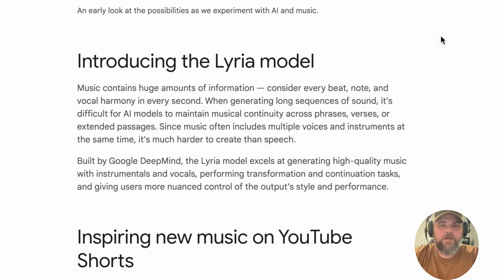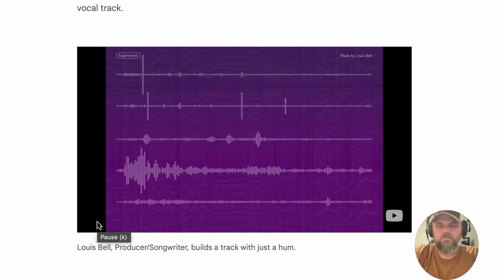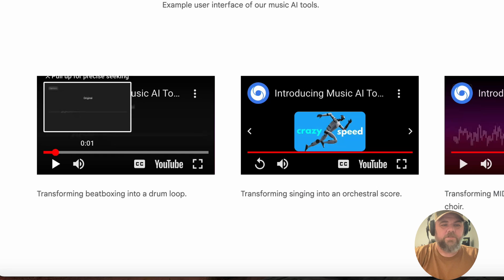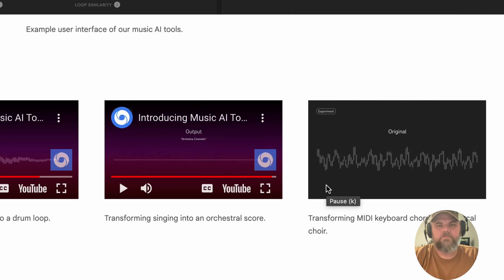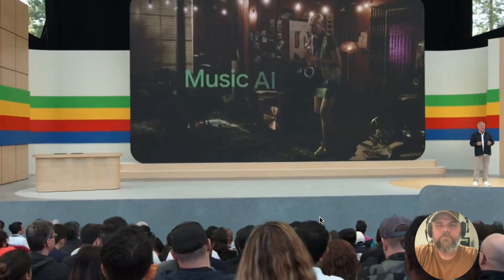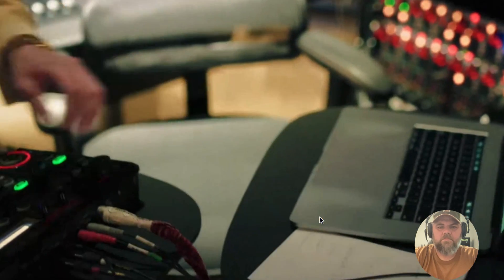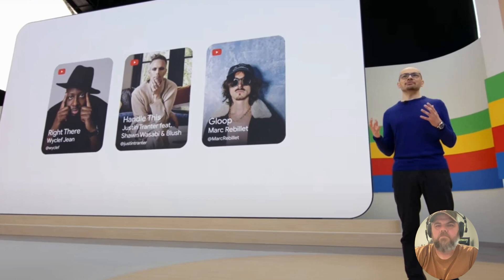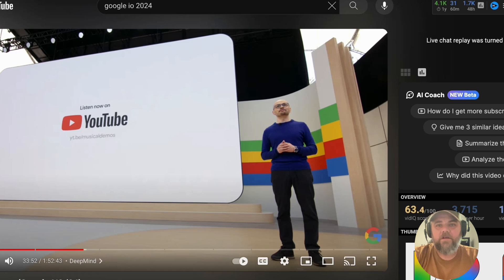Google Music Ai Sandbox Everything we know, The Ai Music Game Changer?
Discover the magic of the Google AI Music Sandbox with the Lyria model! 🎶 Ever wondered how AI can create music that feels authentic and continuous? The Lyria model, crafted by Google DeepMind, tackles the challenge of maintaining musical continuity across long sequences. From intricate beats to harmonious vocals, it excels in generating high-quality music that sounds just right. Whether it's instrumentals or vocals, transformation or continuation tasks, Lyria gives you nuanced control over your musical creations. Dive into the world of AI-generated music with Chris Unlocks AI and see how Lyria transforms the way we create and experience music!